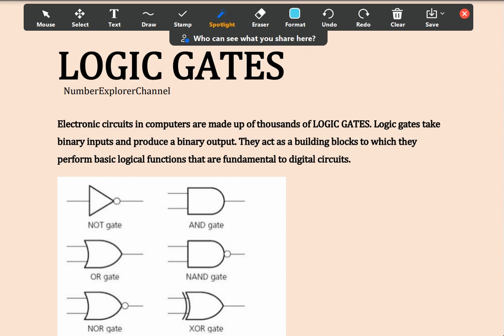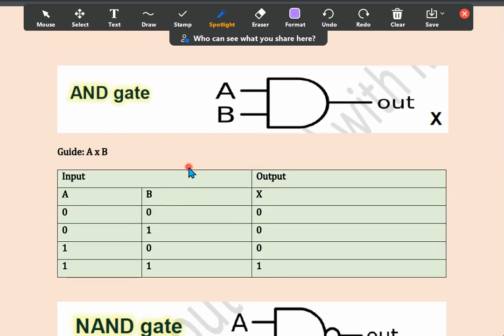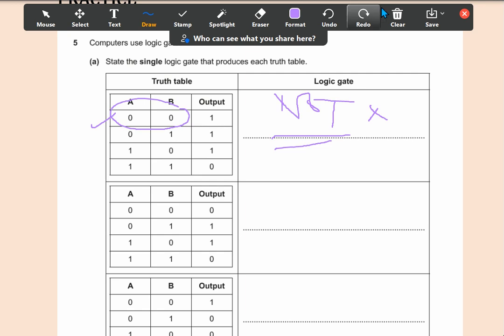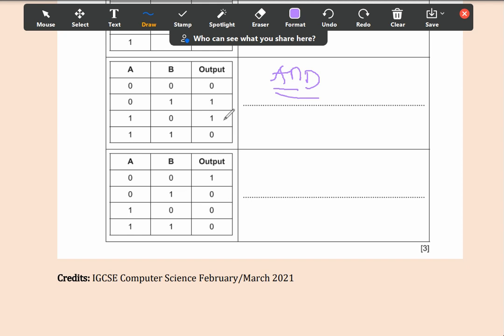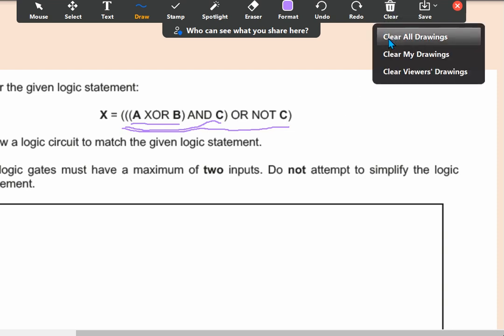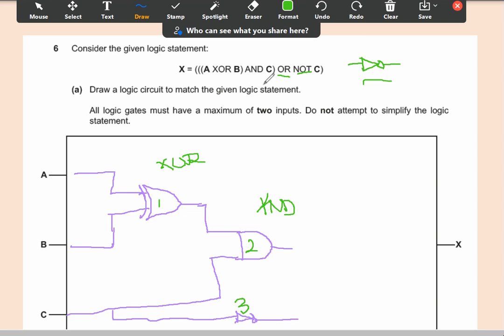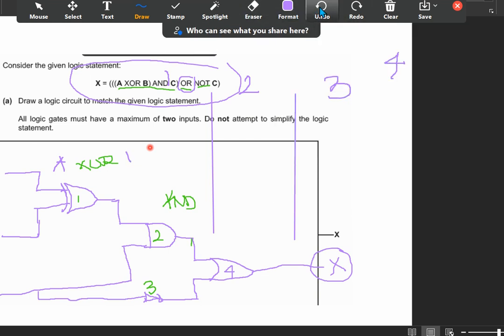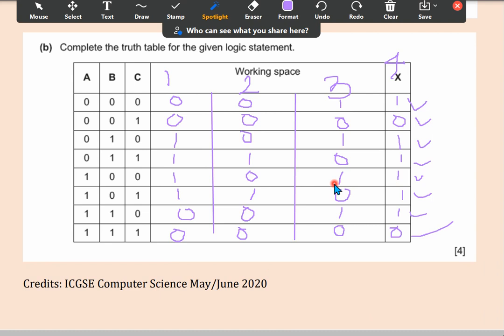Logic Gates Discussion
This video discusses Logic Gates and how they work in Logic Circuits.